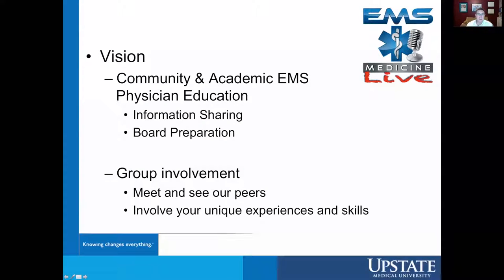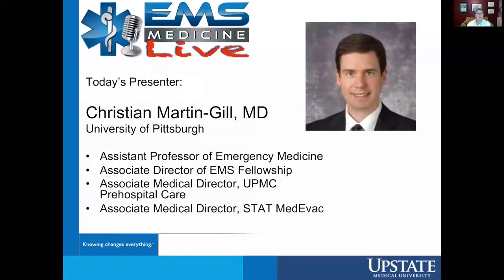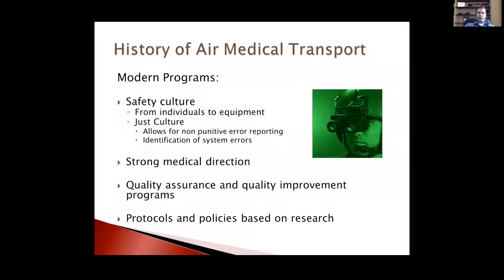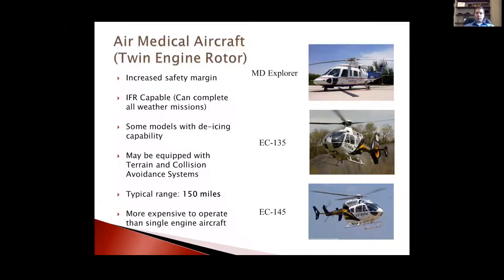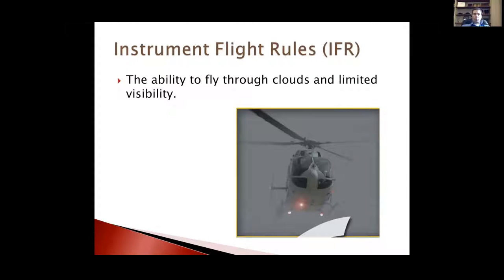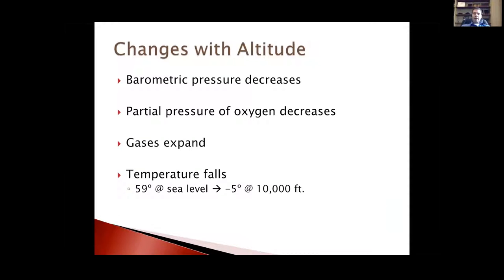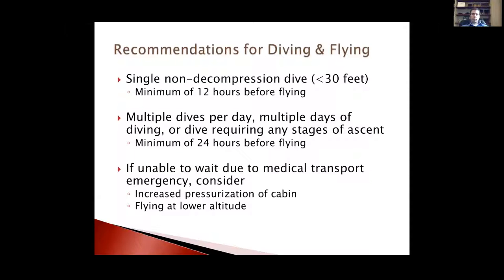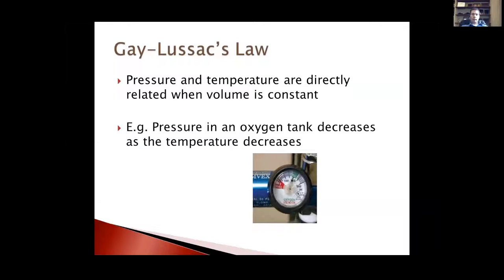EMS Medicine Live: June 2015 - Air Medical Services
by Dr. Christian Martin-Gill, Associate Program Director of the University of Pittsburgh’s EMS Fellowship